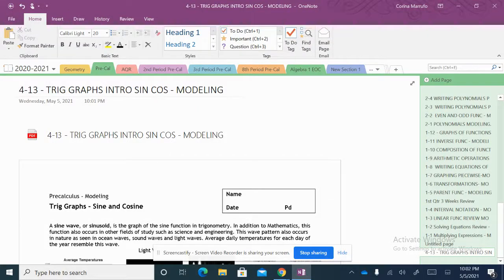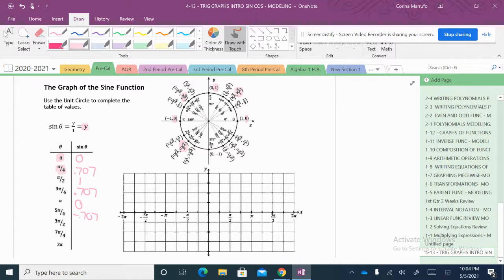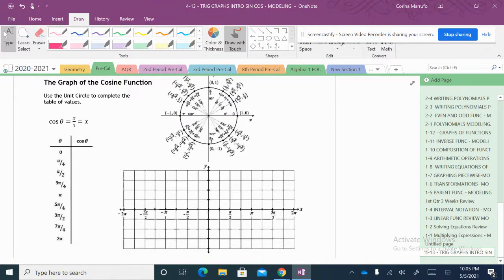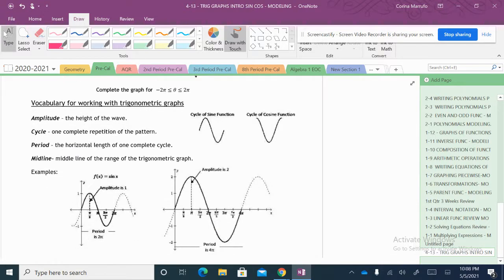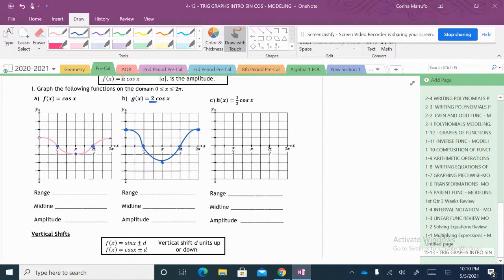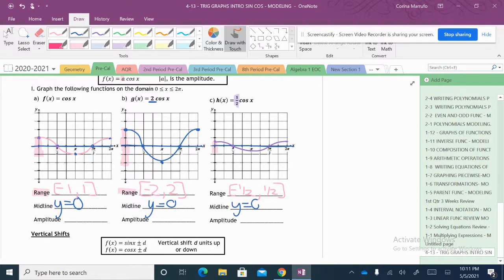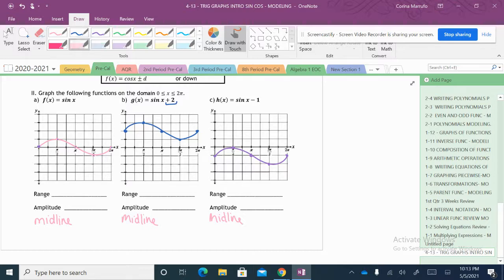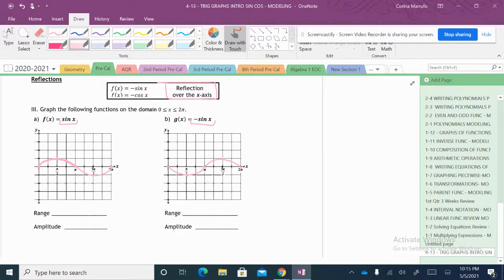Graphing sin and cosine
Today we will be graphing sine and cosine functions